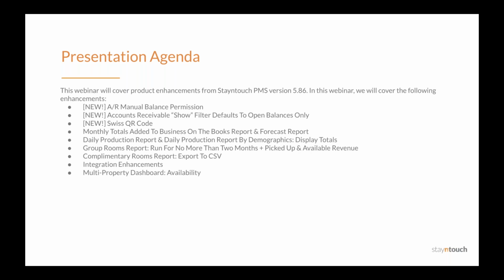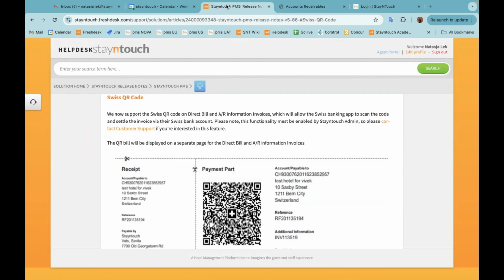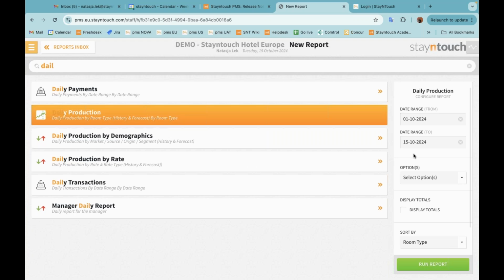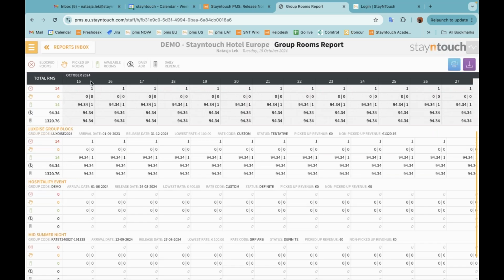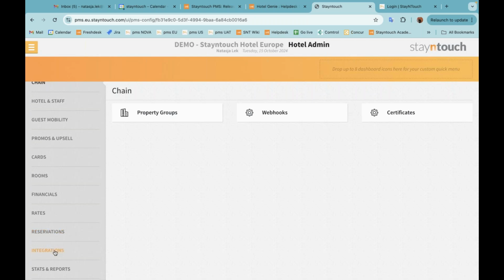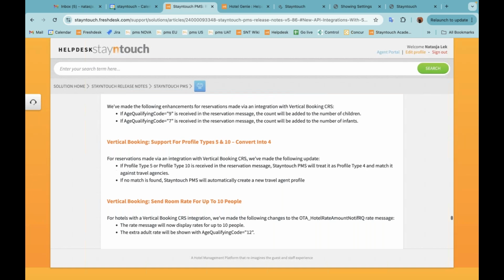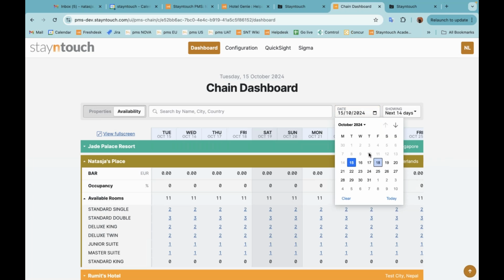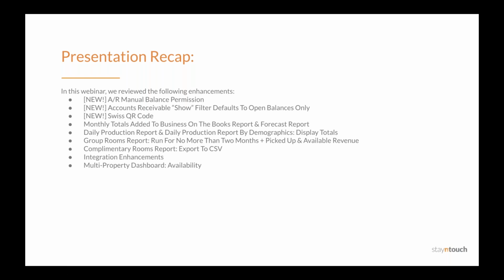Stayntouch Product Enhancements v5.86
Discover the latest enhancements to the Stayntouch PMS in Stayntouch Product Enhancements v5.86: Exciting Changes to Reports, Multi-Property Availability, & More!